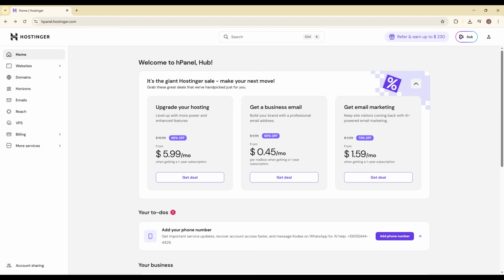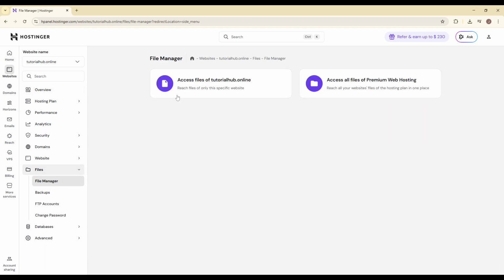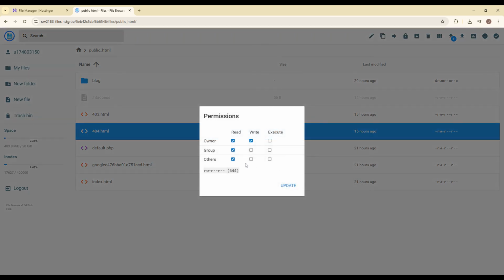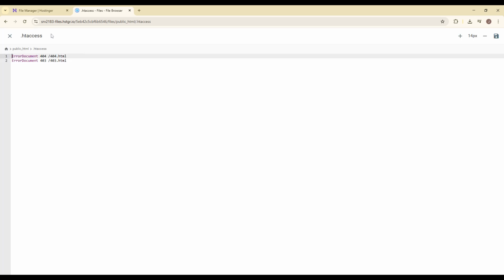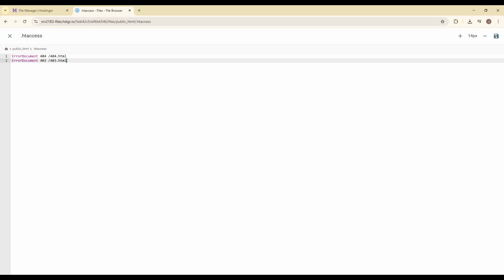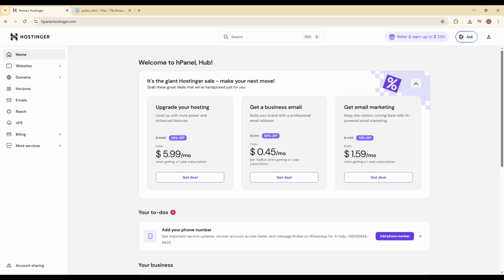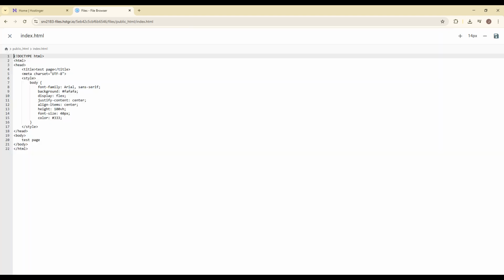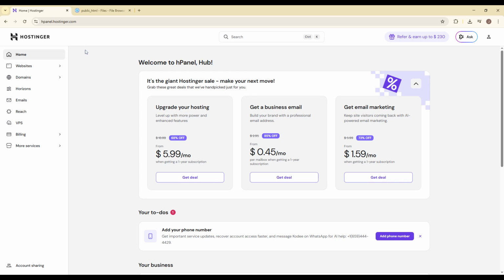How To Fix 403 Forbidden Error On Hostinger (2026 Easy Guide)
Learn how to fix the 403 Forbidden error on Hostinger step by step. This guide covers file permissions, .htaccess issues, missing index files, and cache fixes.

Timestamps:
0:00 Introduction
0:36 Check File & Folder Permissions
1:18 Fixing Permissions in hPanel
1:50 Check .htaccess File
2:28 Regenerate .htaccess in WordPress
2:52 Check Index File
3:12 Clear Hostinger & Browser Cache
3:28 Final Recap & Outro